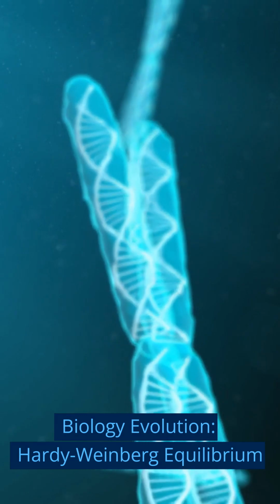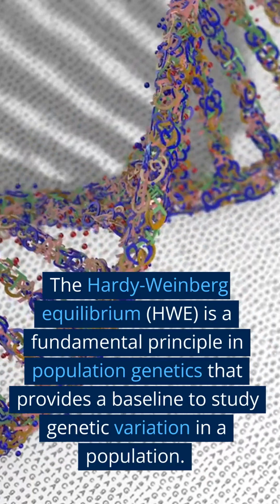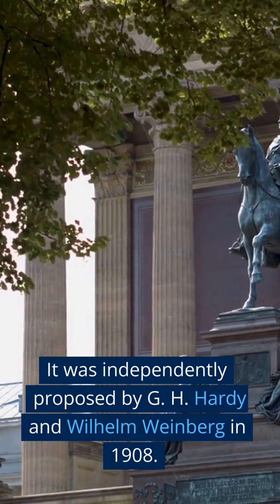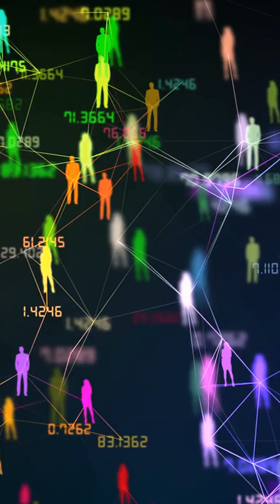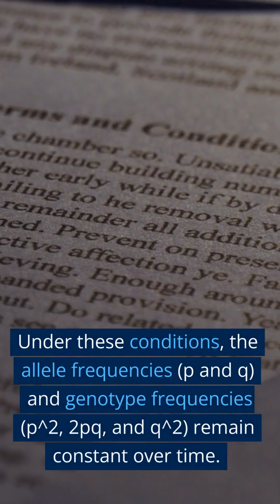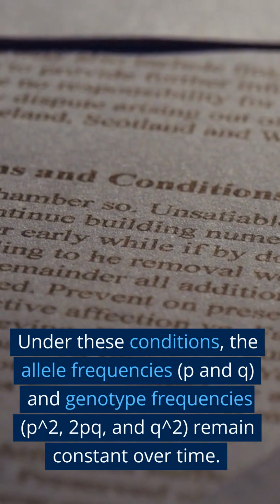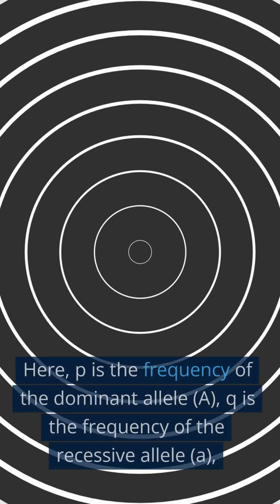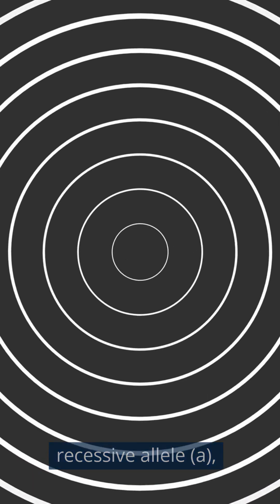Evolution and Data Analysis: Hardy–Weinberg equilibrium, and Data Analysis on Experiment 1/2 -v1.2